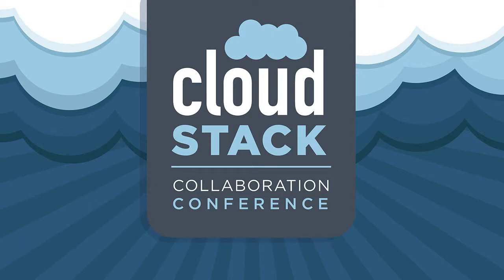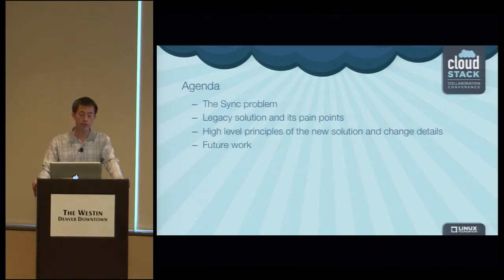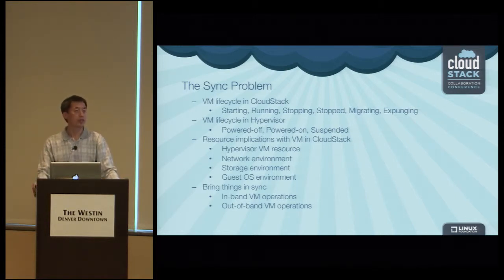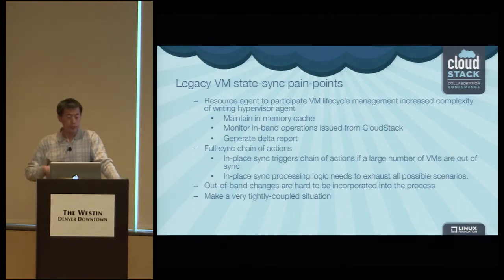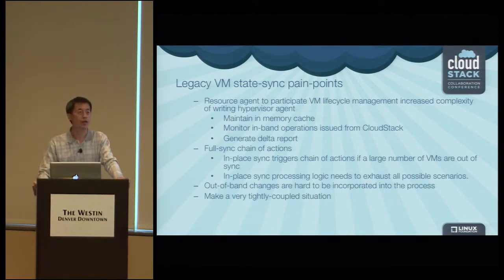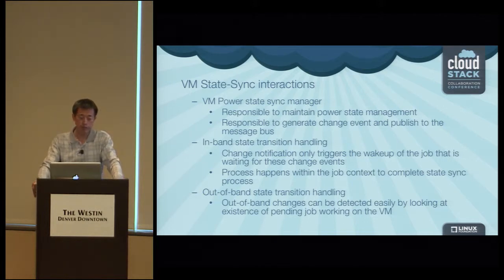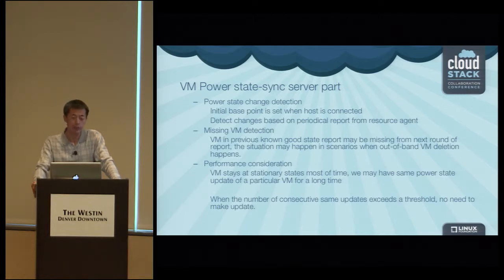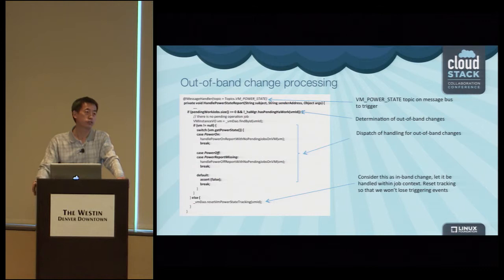Job Oriented VM State Syncronization in CloudStack - Kelven Yang